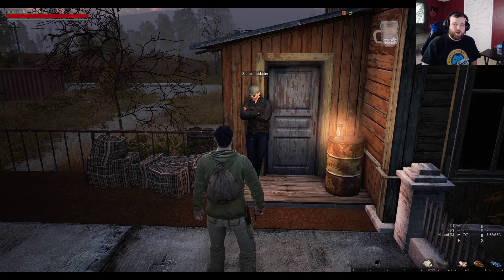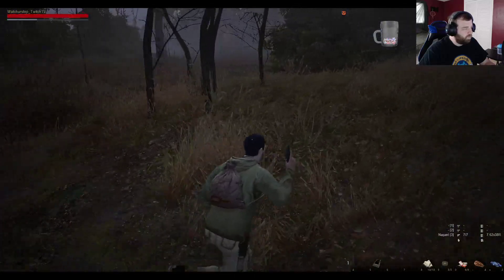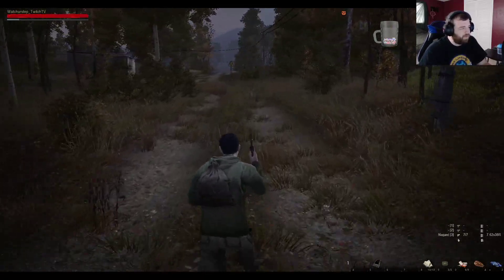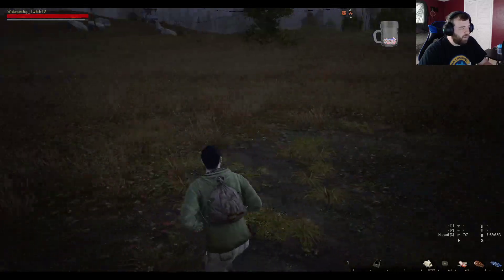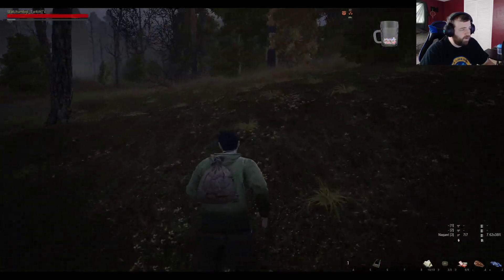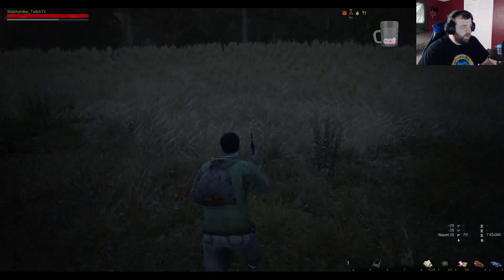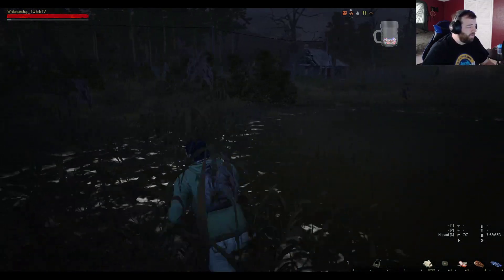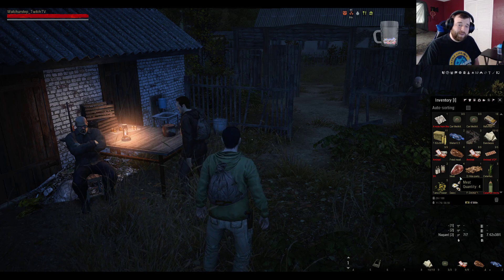Stay Out - Hand Cart Part 2 - Dog Ears and Calamus Tincture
Obtaining the Dog Ears, Calamus Tincture for the Watchman, and other random tidbits.